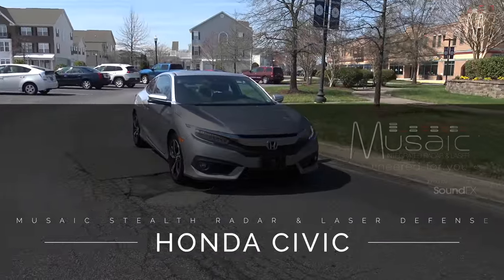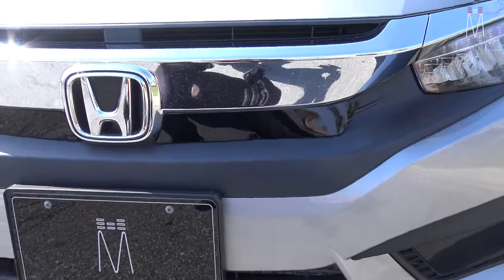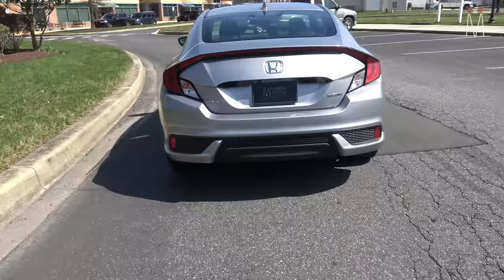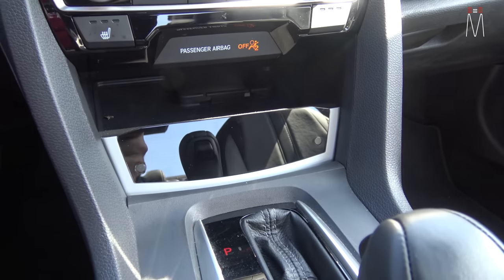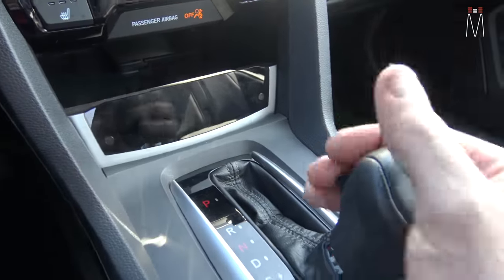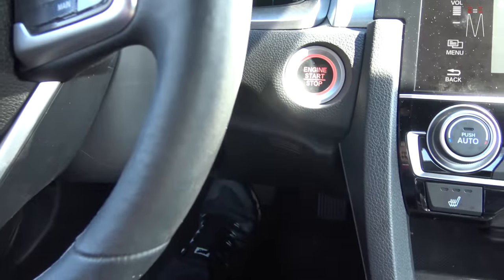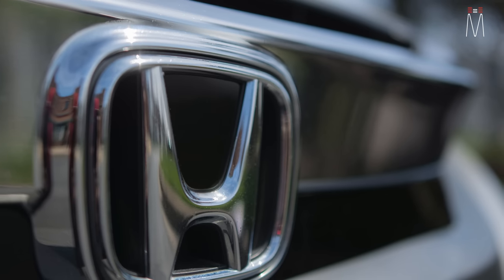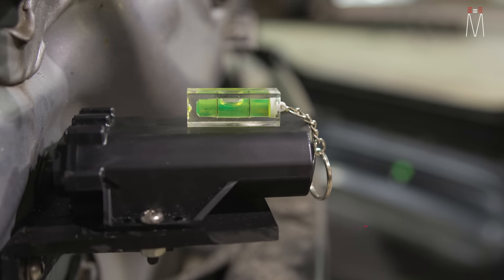Honda Civic - BEAT SPEEDING TICKETS WITH STEALTH HIDDEN DEFENSE!!!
Sound FX
17665 Coastal Highway

- ASE Certified

or